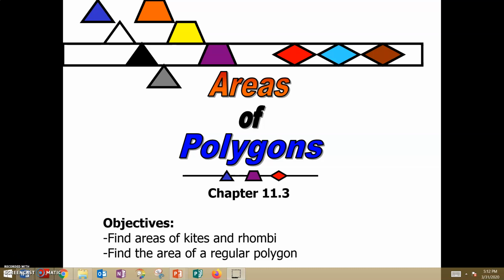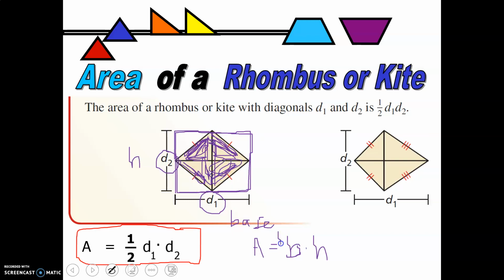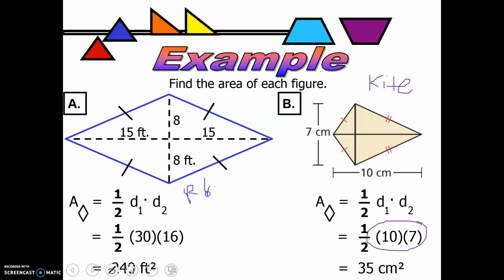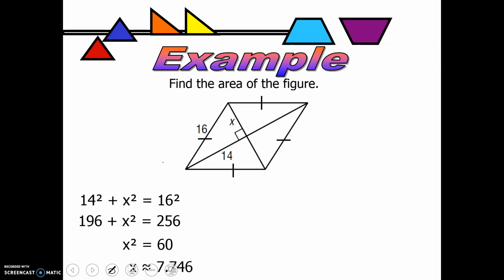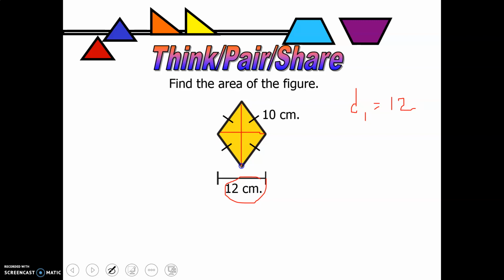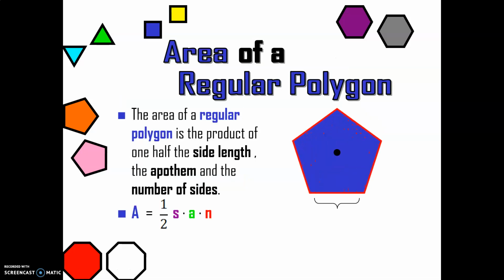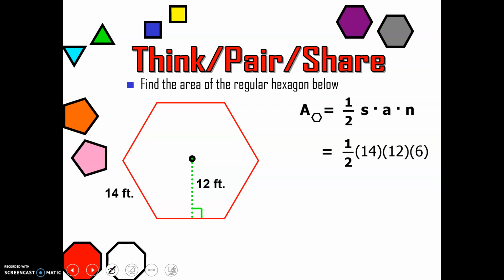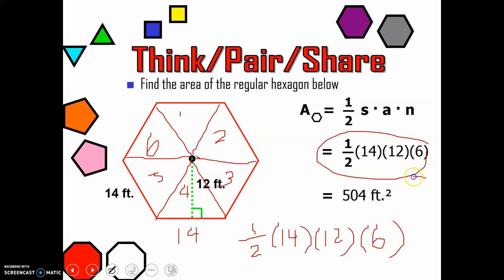Chapter 11.3 (Day 1) Areas of Regular Polygons